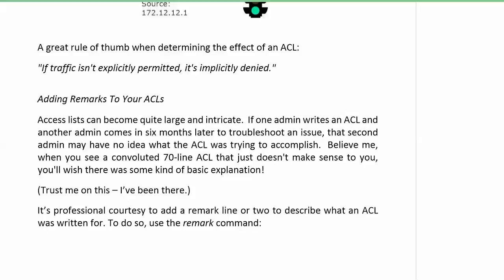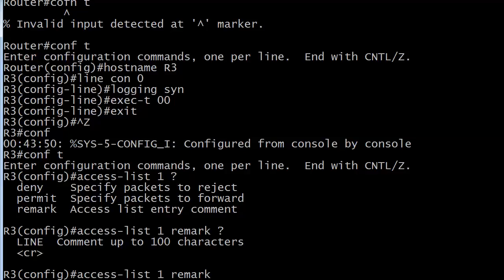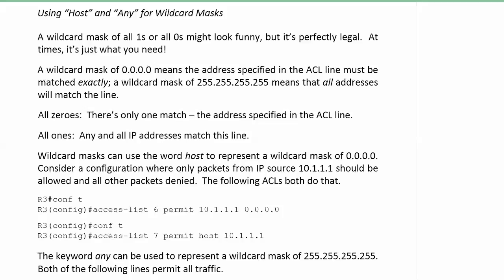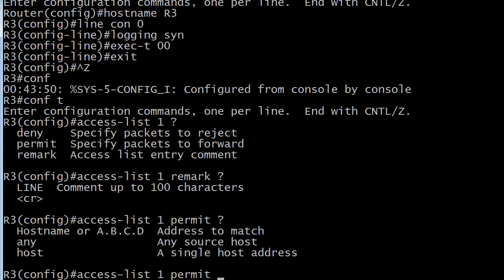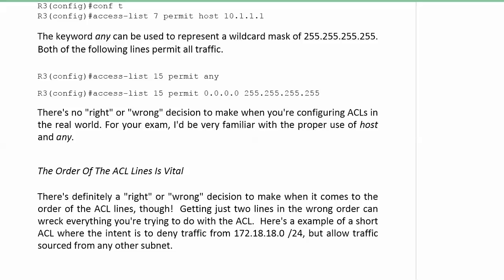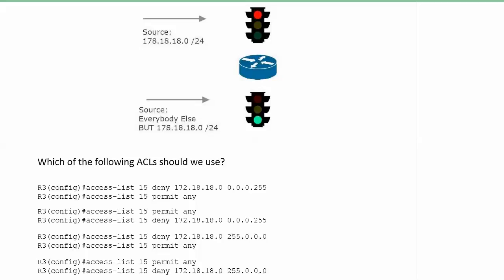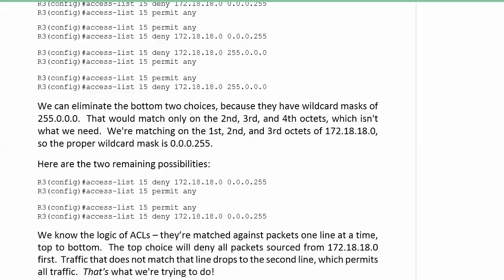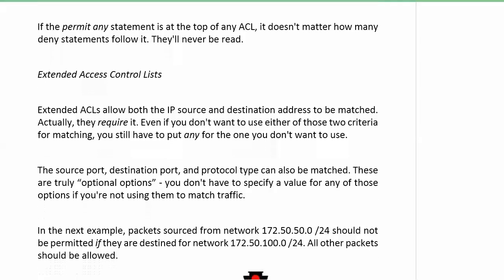5 Is That A Remark